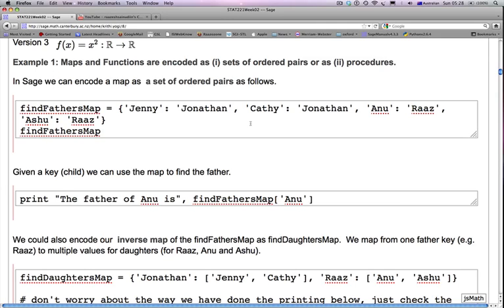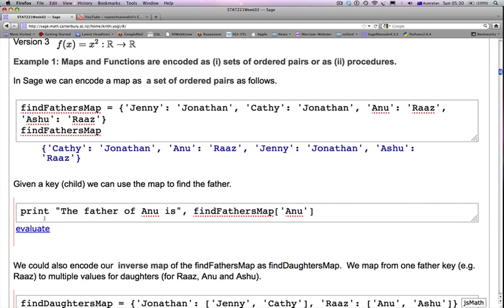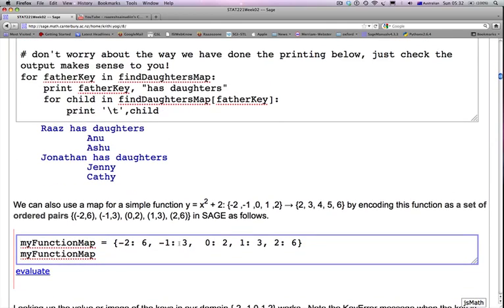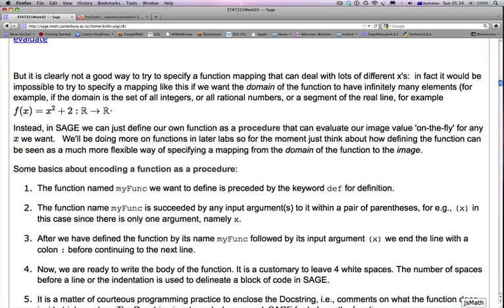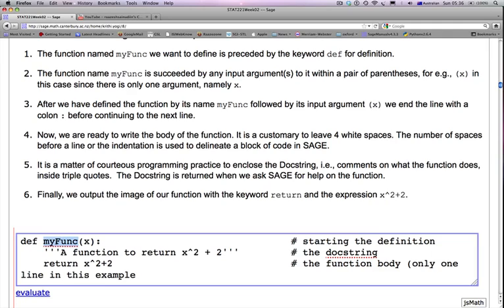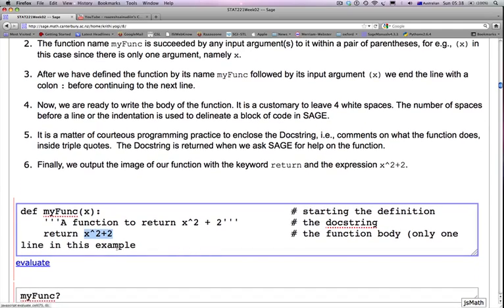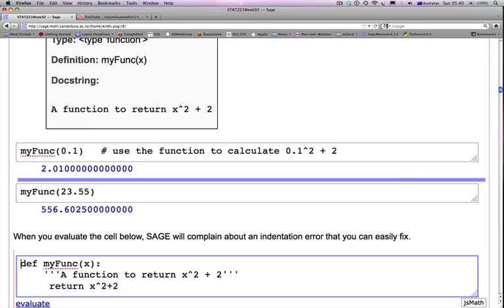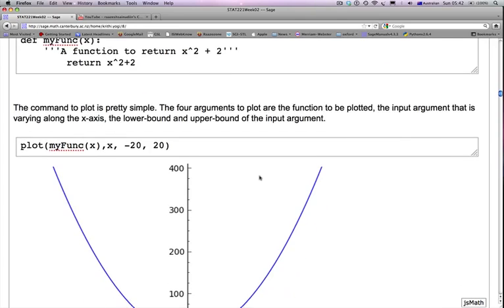Monte Carlo Methods Sage Lecture 2.2 - Map, function, collections and probability in Sage - Part 2